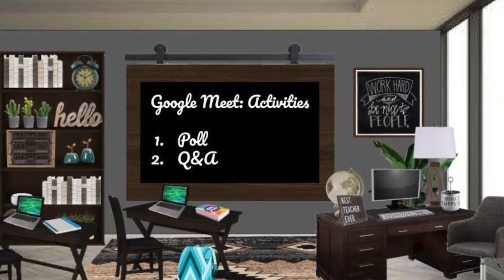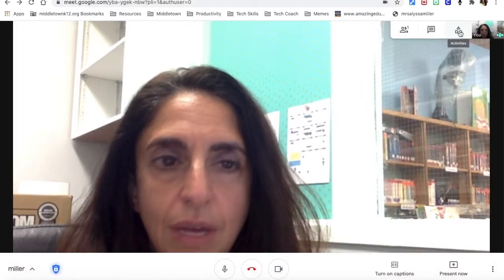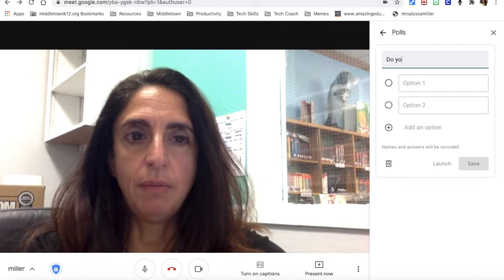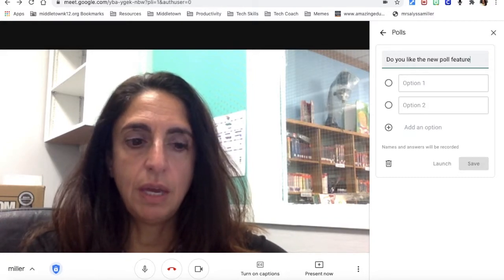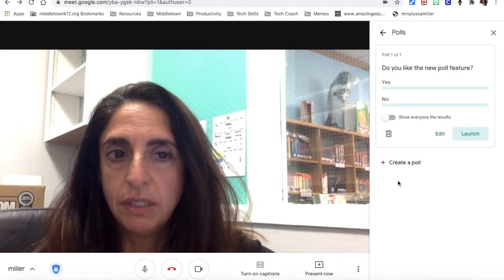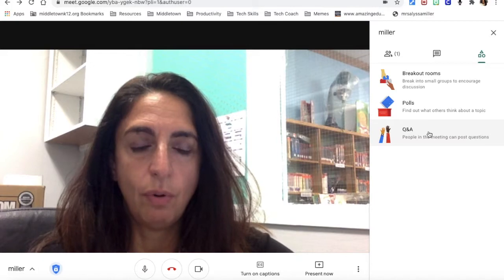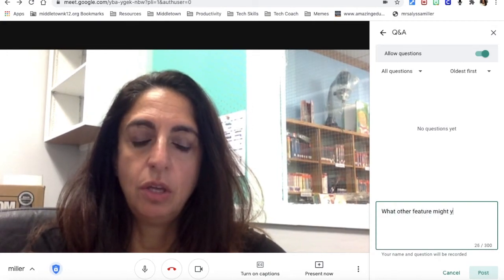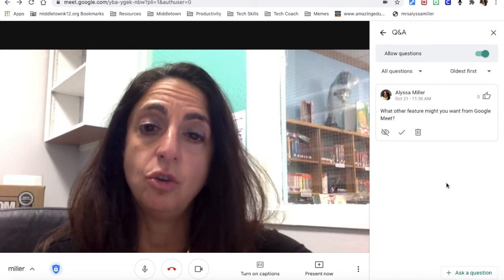How to use Polls and Q&A in Google Meet.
This video demonstrates how to use the Google Meet Activities Poll and Q&A.